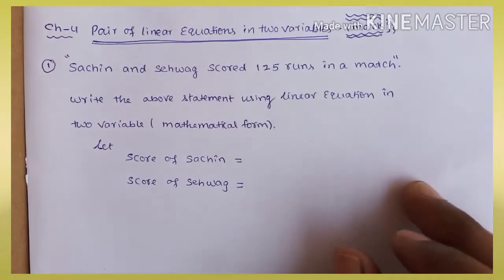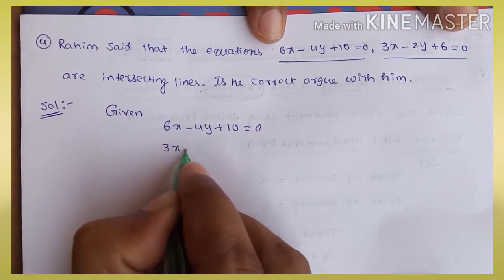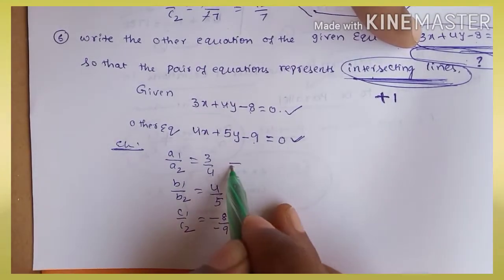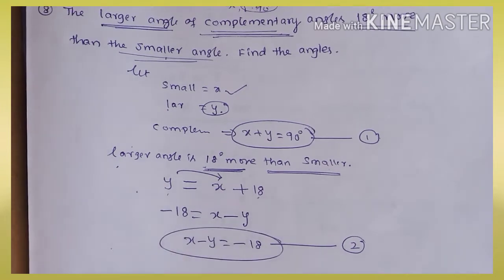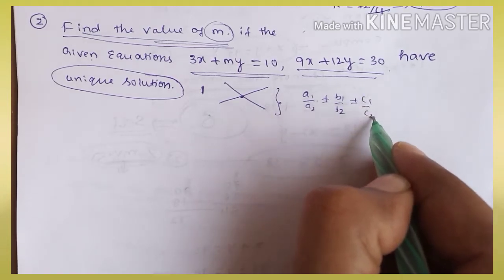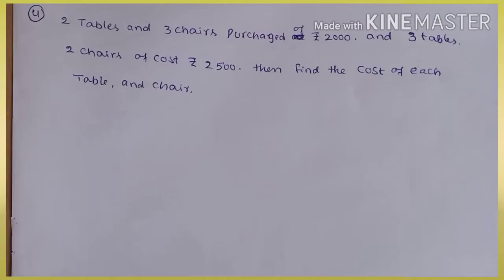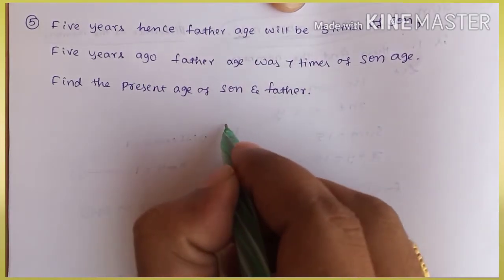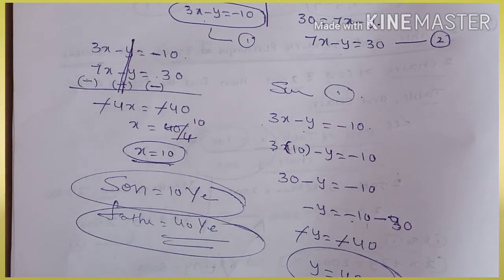Pair of linear equations in two variables class 10 problems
In this video i tried to explain 1 and 2 marks problems with self assessment. This video will helps to revise model problems frequently came in previous examinations
So if u watch this video completely then you can identify the problem and it's method to solve. So that you can attempt the problems in exam easy way.
If you practice the self assessment problems then you can be more perfect in this particular chapter.
1.About channel information
2. Explanation of 1mark problems in cce model
3.self assessment of 1mark problems. If u practice it you will get good confidence
4.Explanation of 2 marks problems in CCE model
5.self assessment of 2 marks problems. If you practice it then you will get more confidence
6.complete idea about consistent and inconsistent equations link given below as suggested video